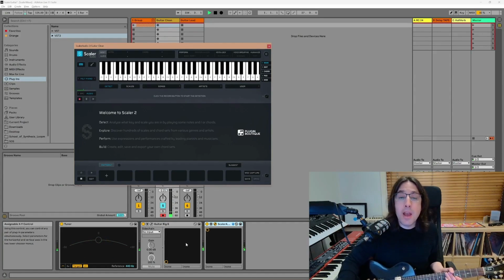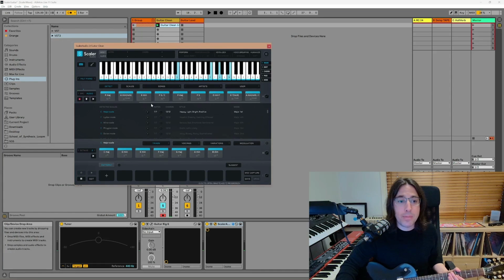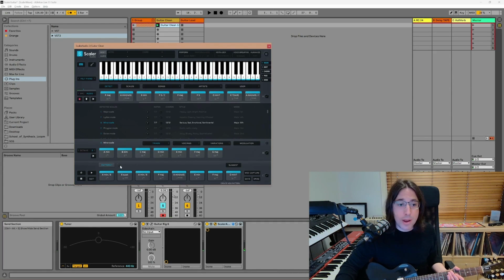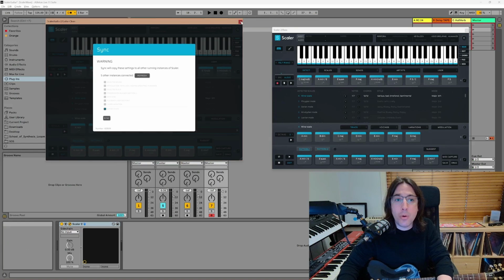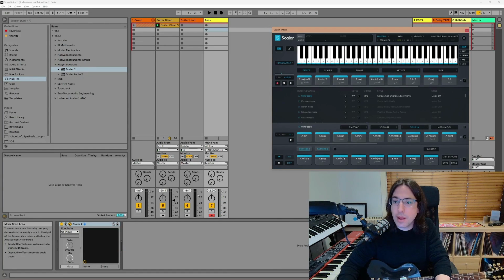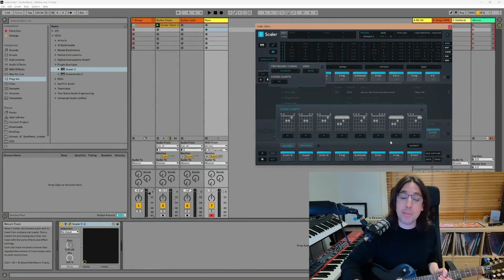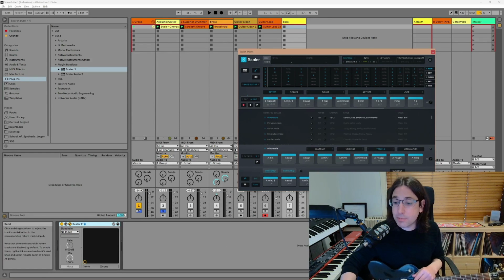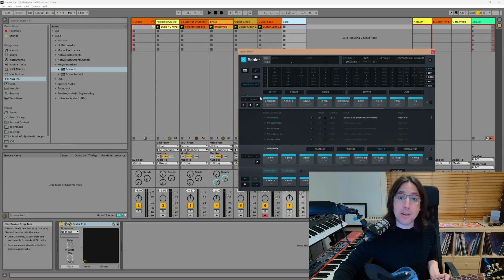A Guitarist's Guide to Using Scaler 2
In this Scaler tutorial video designed specifically for guitarists, Tristan demonstrates how he plays a chord progression on his guitar and uses Scaler to analyse and detect the chords he is playing. He then uses Scaler to create accompanying parts including a bass performance.
This video demonstrates Scaler's audio detection on desktop and iPad, showing how easy it is to play an acoustic guitar straight into the in-built microphone of an iPad to help easily detect key and scale of what you are playing.

0:00 - Song Intro
0:18 - Video Introduction
0:57 - Audio Detection in Scaler Desktop Plugin
2:57 - Audio Detection in Scaler iPad App
3:52 - Creating Patterns Using Detected Chords
5:24 - Syncing State Between Scaler Instances
6:22 - Creating an Accompanying Bass Part in Scaler
7:43 - Adding a Drum Part
8:06 - Using Scaler’s Chord Charts For Additional Guitar Parts
9:53 - Triggering Other Virtual Instruments Using Scaler’s MIDI Data
11:22 - Recording a Lead Guitar Melody
12:09 - Recap
12:59 - Song Outro